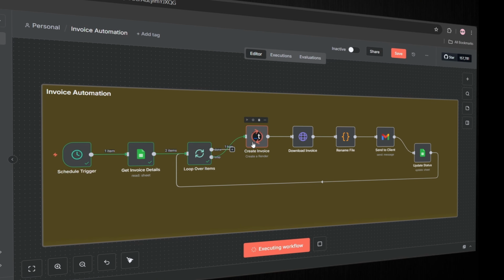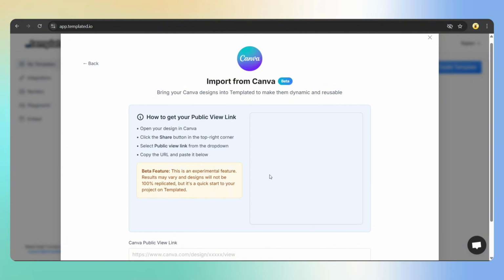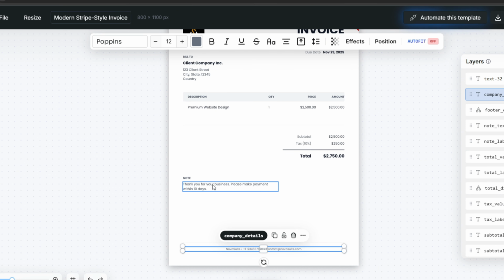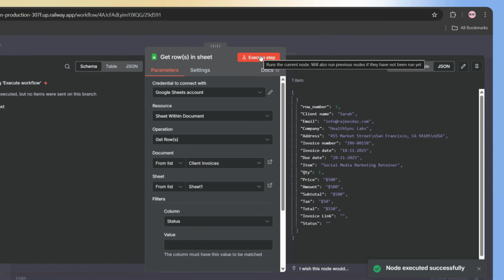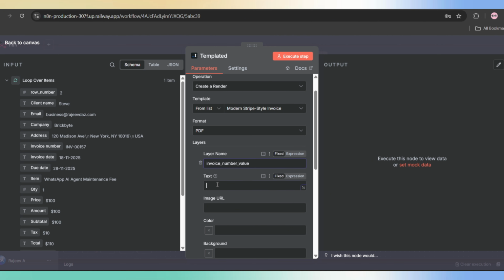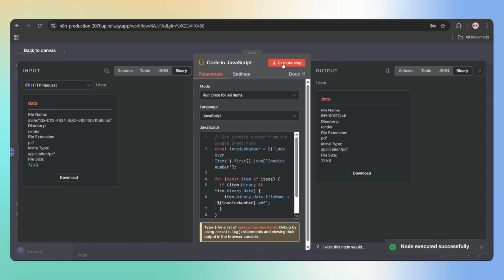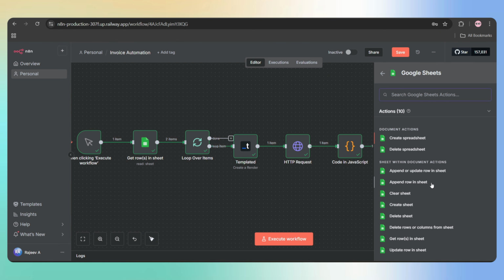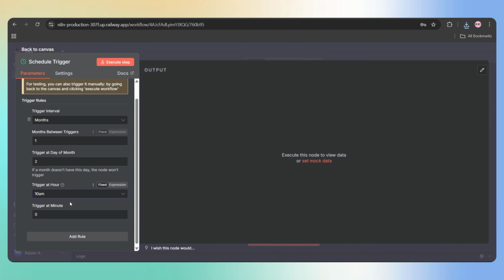The Exact Invoice Automation Businesses Pay Me $$$ For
Automating invoices doesn’t need to be complicated. In this n8n automation tutorial, I’ll show you how to build a complete n8n invoice generation workflow that pulls client data from Google Sheets, generates a PDF invoice using Templated.io, emails it automatically, and updates your sheet — all on autopilot.

This is the exact automation agencies are selling to businesses for hundreds of dollars, and in this video I’ll show you how to integrate Templated.io with n8n step by step.

🔗 Useful Links

- How to create a Stripe-style invoice template using Templated.io
- How to integrate Templated.io with n8n for dynamic PDF generation
- How to build a no-code invoice workflow inside n8n
- How to map invoice number, due date, client name, amount, subtotal & total
- How to use Google Sheets as your invoice database
- How to send invoices automatically using Gmail/SMTP
- How to update invoice URLs and status fields with one workflow

🎯 More Useful Automation Videos

🕒 Timestamps

00:00 – Intro & Quick Demo
00:40 – Creating the invoice template in Templated.io
03:48 – Creating N8N Workflow
11:58 – Full automation test
12:49 – Final thoughts